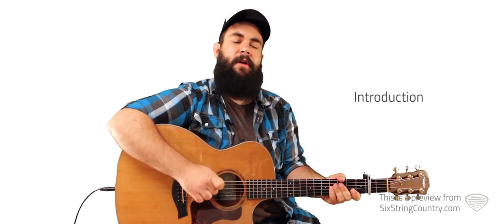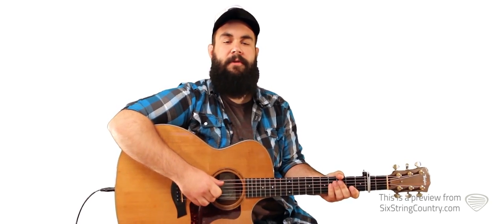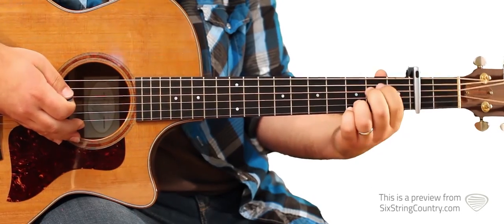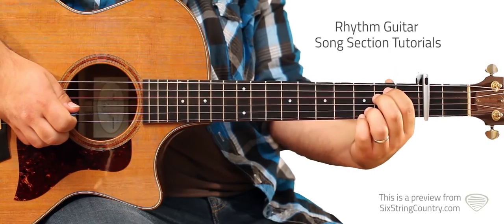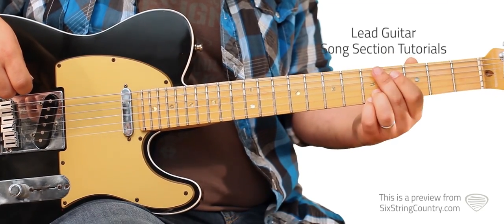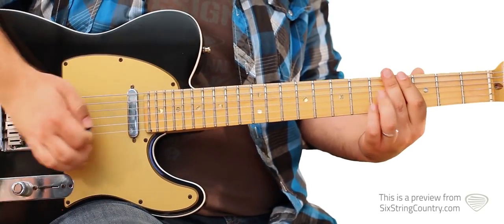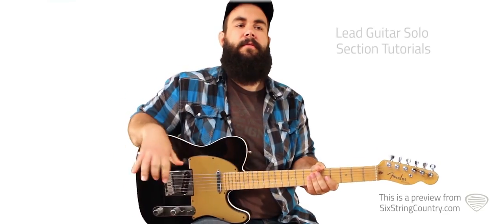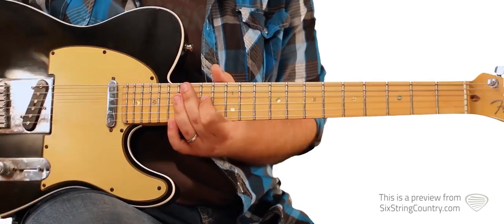T-Shirt Thomas Rhett Guitar Lesson and Tutorial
Use code "youtube" to get your 1st 30 days FREE at SixStringCountry.com

This is a preview of our guitar lesson on how to play T Shirt by Thomas Rhett.  For the full lesson and tabs please